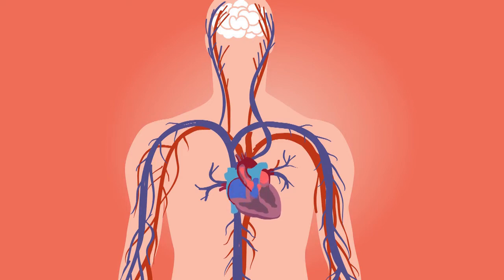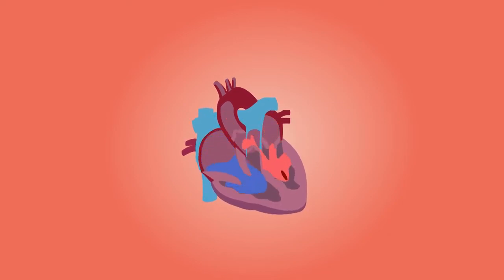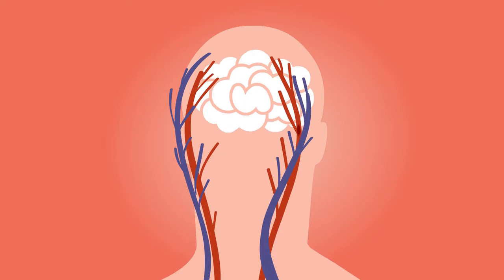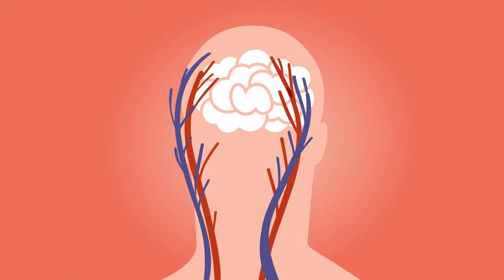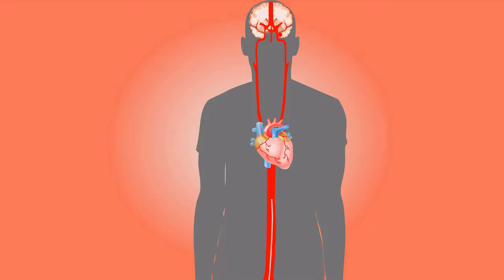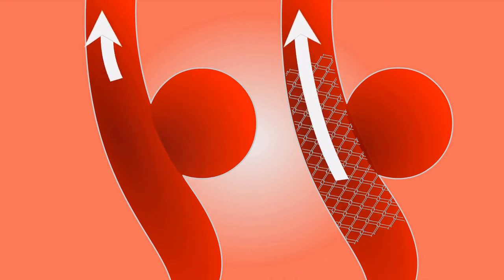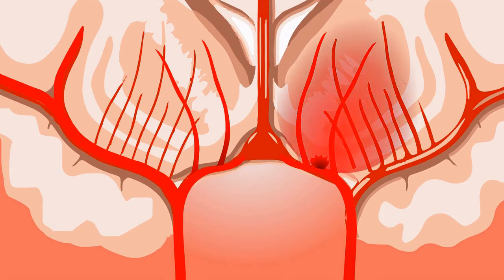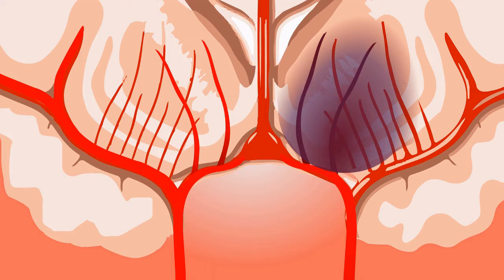what is the difference between ischemic and hemorrhagic stroke?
is pleased to share with you the lesson about hemorrhagic and ischemic stroke and their differences